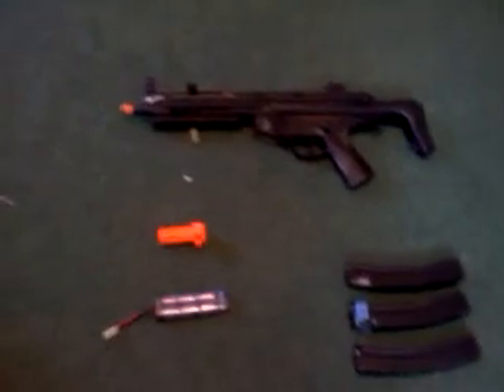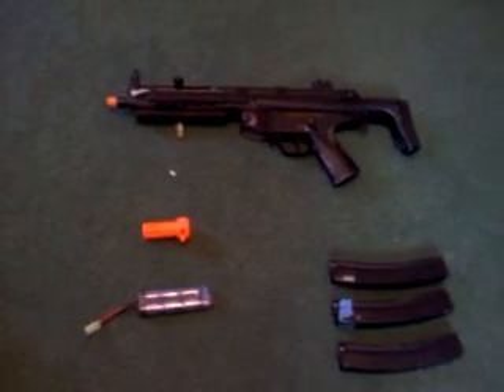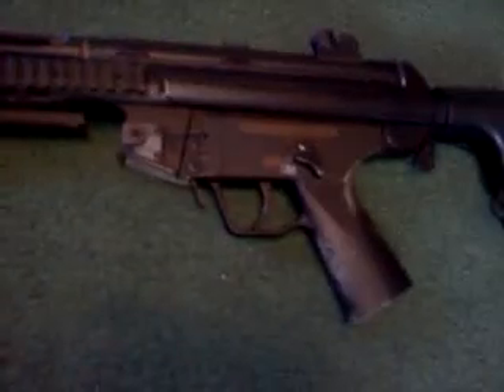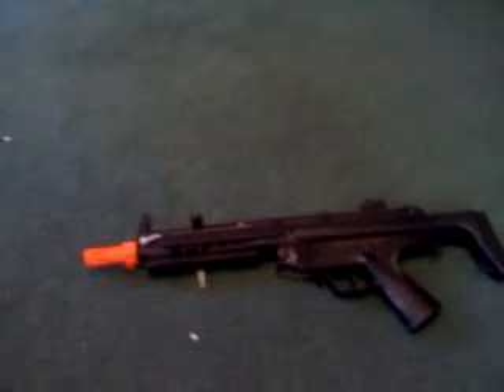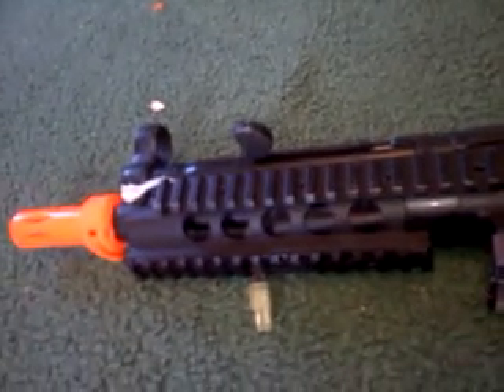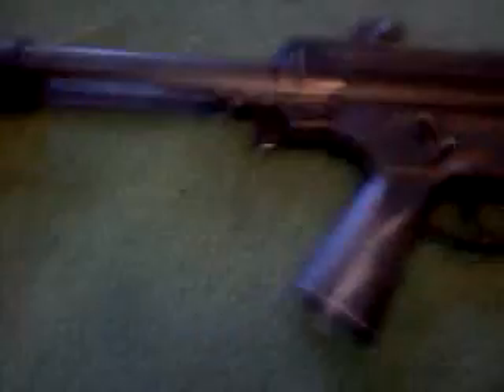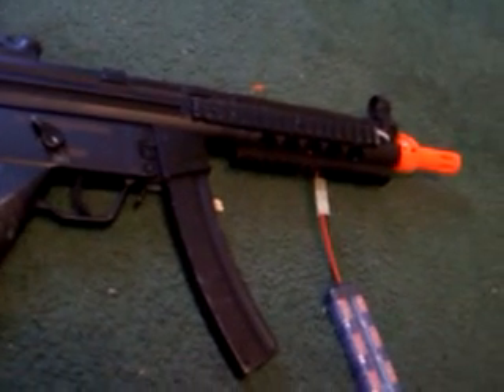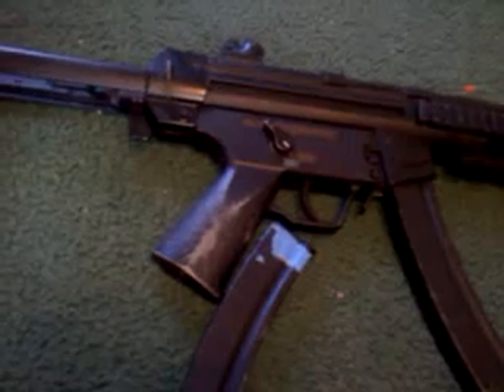Awesome airsoft gun for sale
My guns and video games for sale